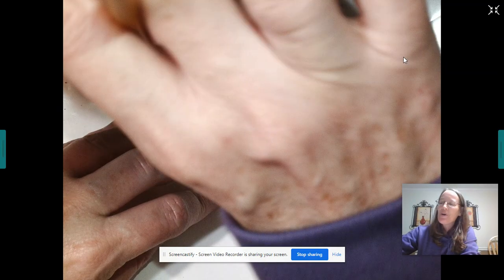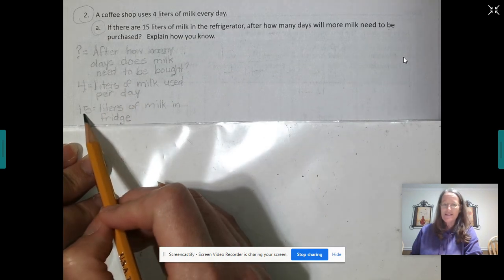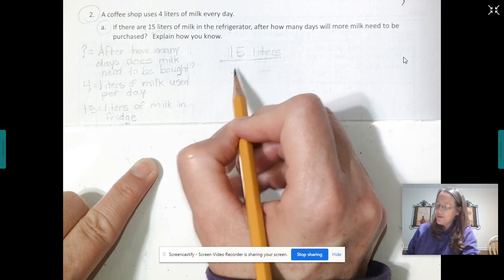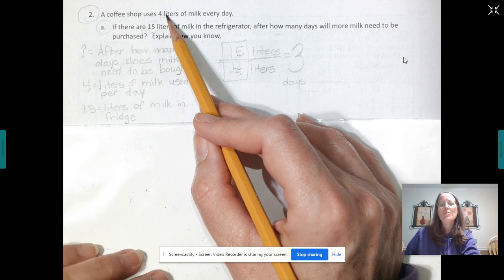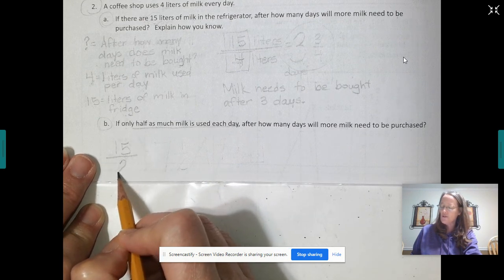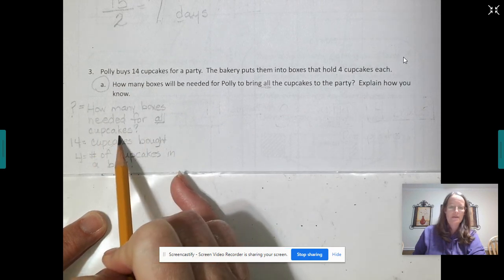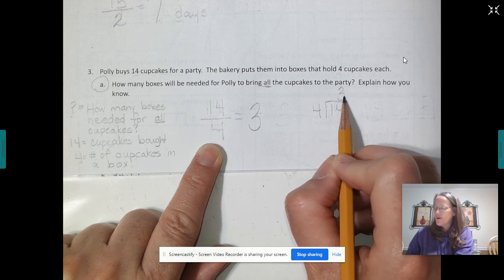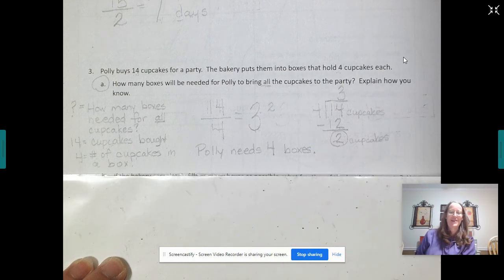Succeed Page 104